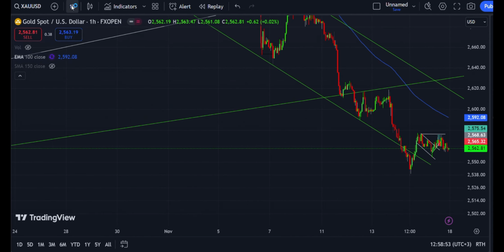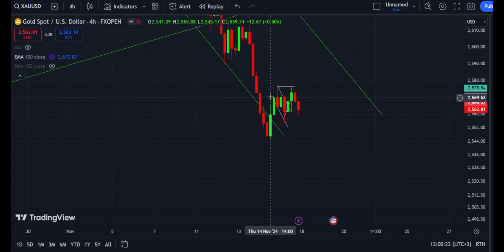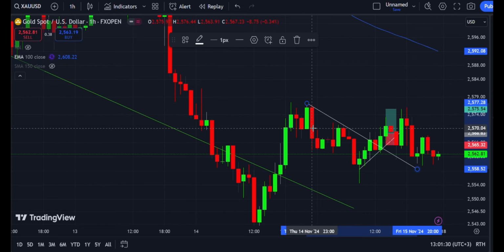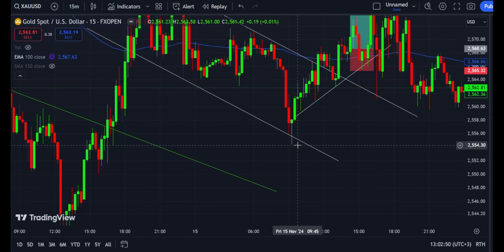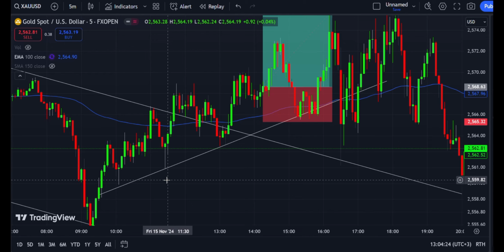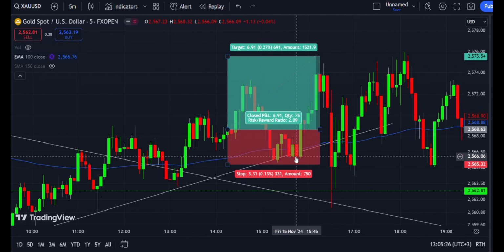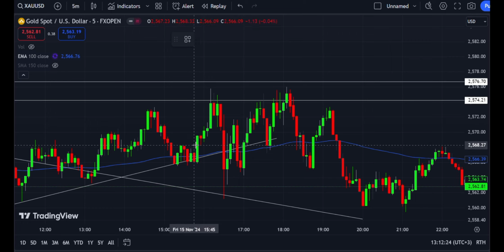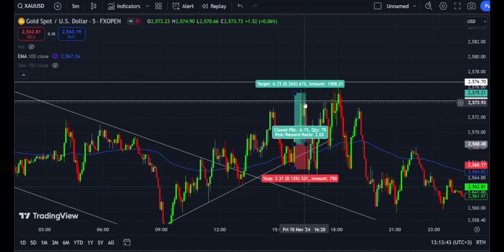500$ to 10000$ marathon. Day 1 +2000$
In this video, I have taken on a new marathon;
I have taken on a 500$ account and I will be trading it to 10000$ with in a week.
This is not an easy challenge since trading small accounts is way harder than trading large accounts.

On day 1, We caught a buy move in Gold and banked 2200$ in one move.
I further break down the strategy I used and How you can also use it to keep on constantly withdrawing money form the market.

I will be back next week on day 2 to take 2200$ to 5k$ and 10k by the end of the week.

Get in touch with me for accound management and I will flip your account with in a week.

Best regards to owner - Infraction.